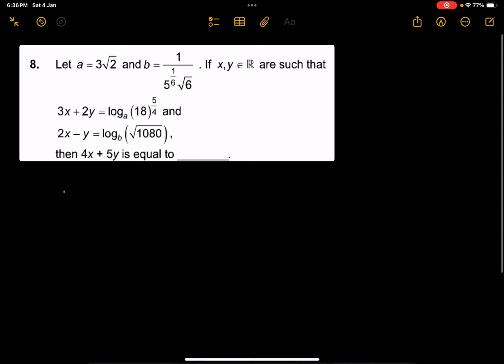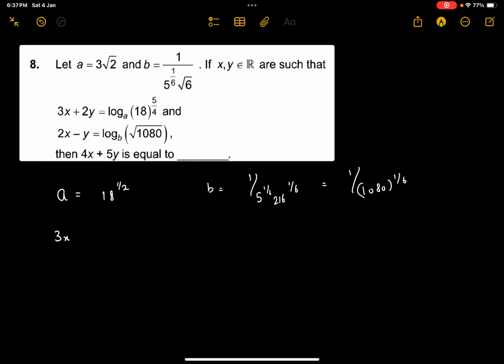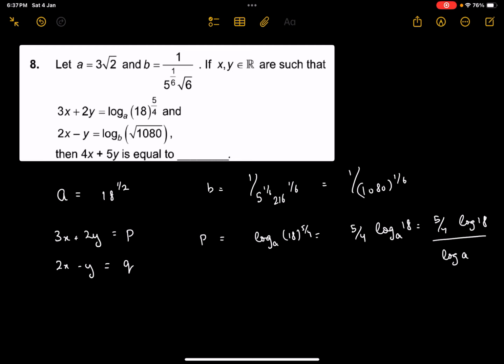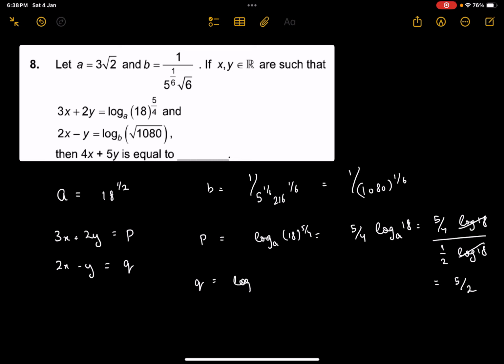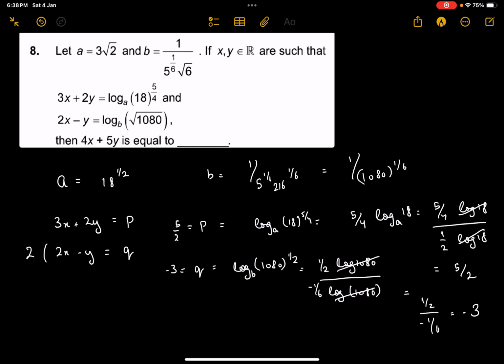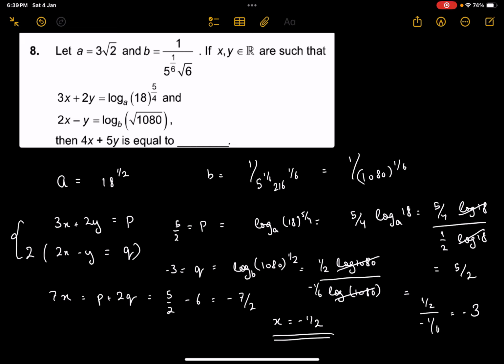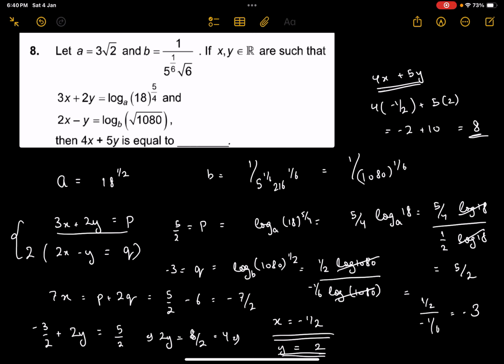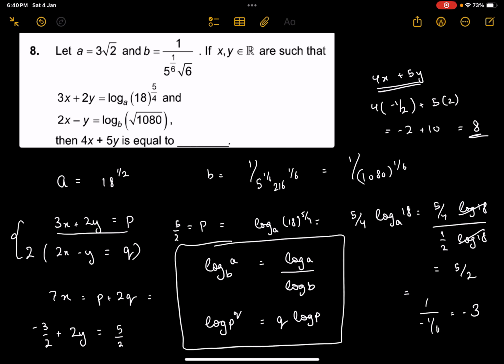JEE ADVANCED 2024 P1 Q8